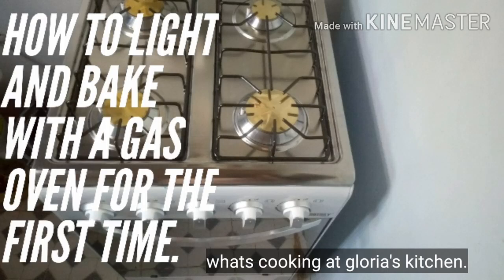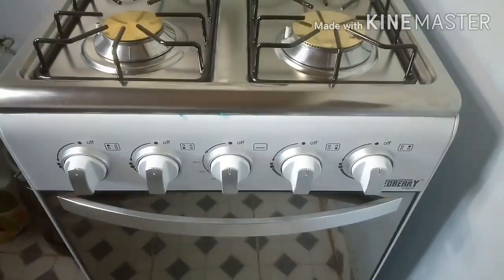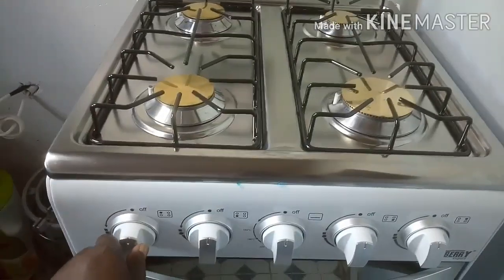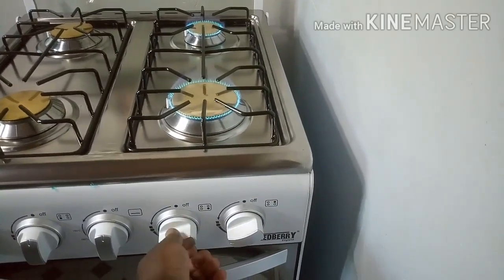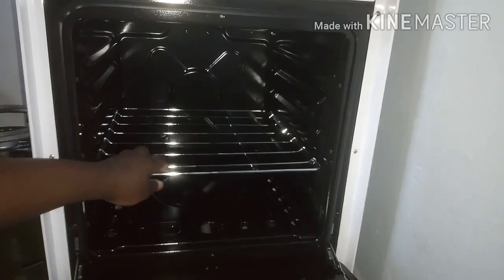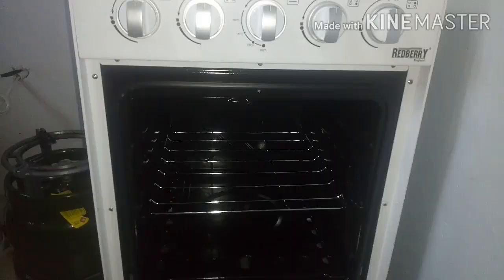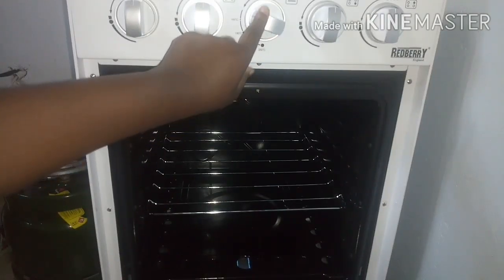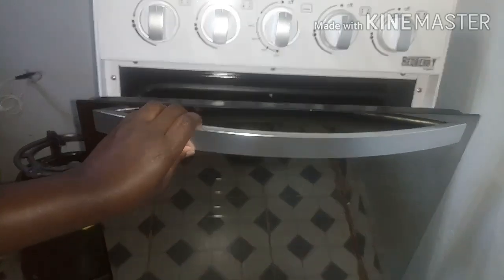How to light and bake with a gas oven for the first time.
Baking with gas oven.